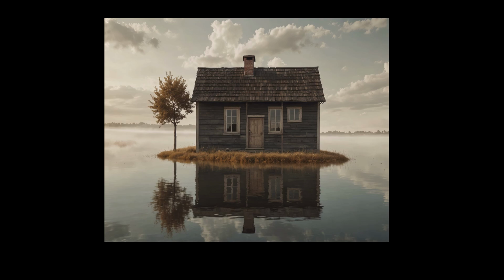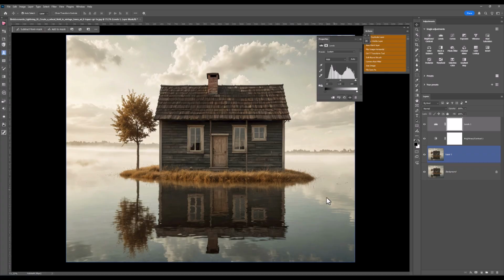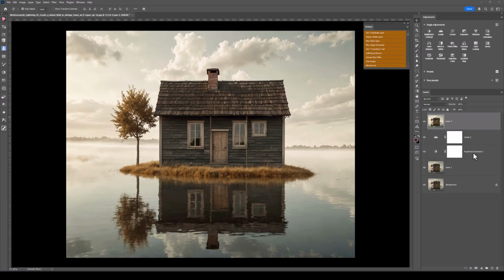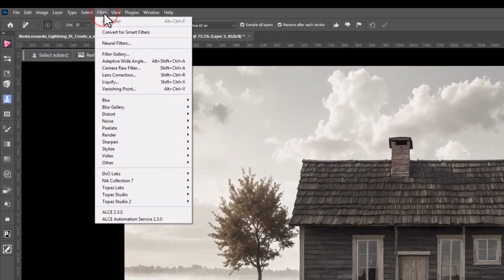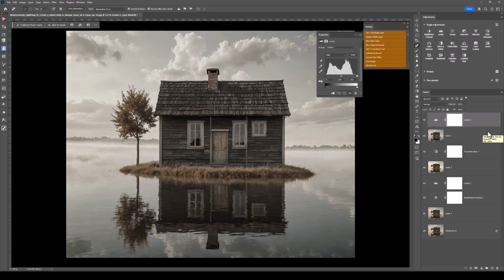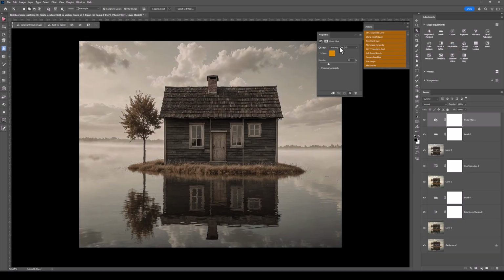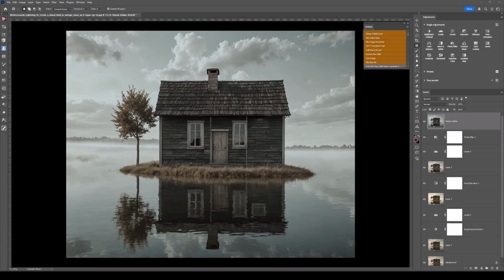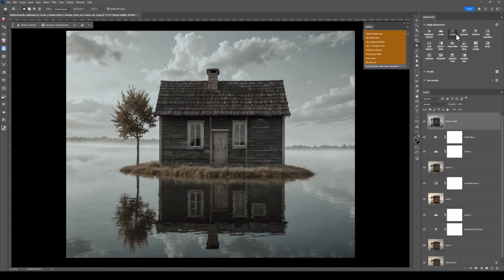Stamp Visible vs Flatten Layer in Photoshop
Learn the difference between Stamp Visible and Flatten Layer in Photoshop. I’ll show you why I use Stamp Visible in my workflow and when it’s better than flattening.

MORE CREATIVE RESOURCES ⬇️
🎓 1:1 Coaching Sessions – Personal guidance tailored to your creative goals